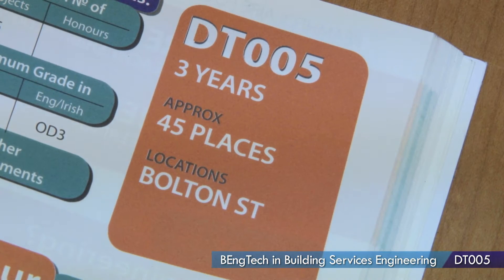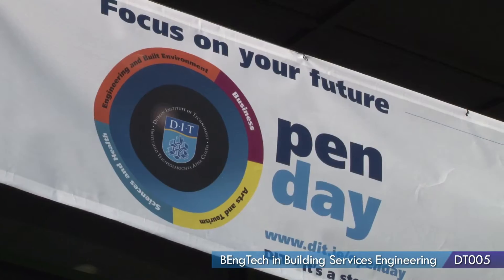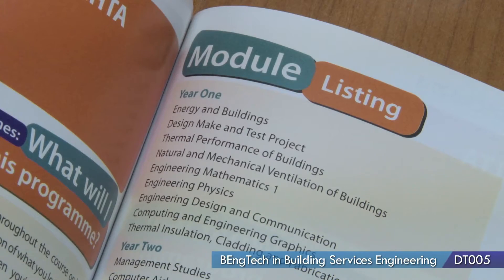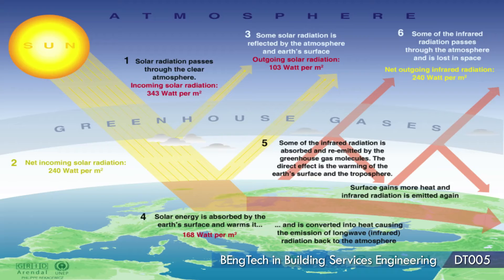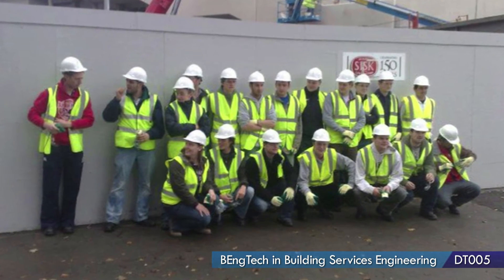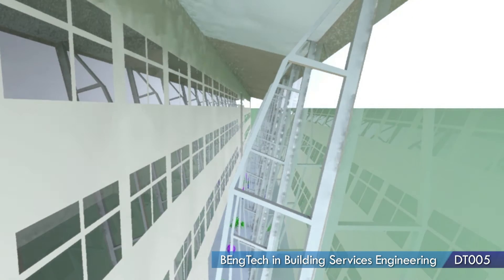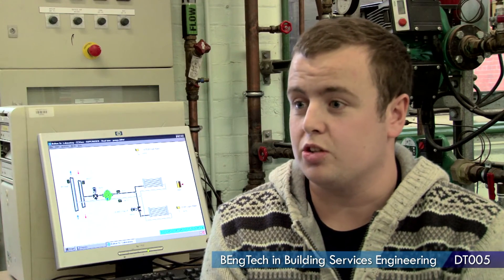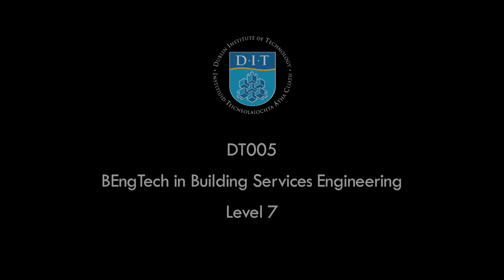DT005 - BEngTech in Building Services Engineering at Dublin Institute of Technology (DIT)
This three year programme requires an analytical ability to understand and solve technical problems relating to the building services engineering industry. Mechanical and electrical building services such as heating, air-conditioning, ventilation, refrigeration, fire protection, water supply, drainage, lighting, power, data communications are installed in buildings to ensure a comfortable and safe internal environment.